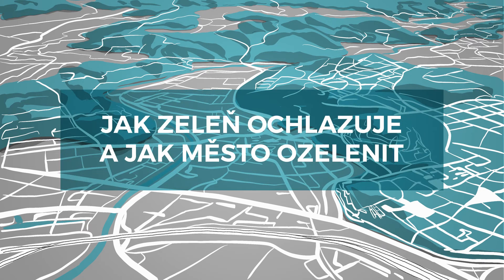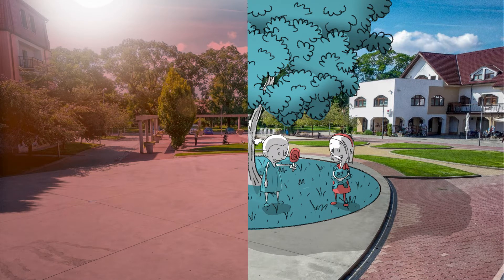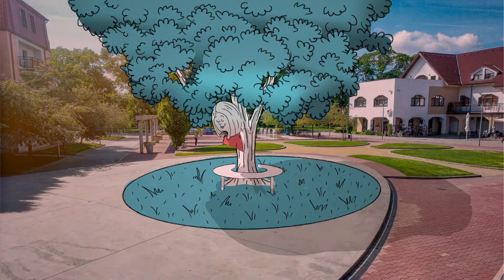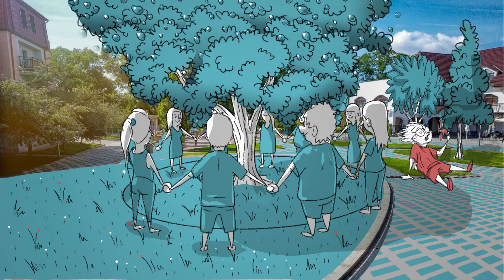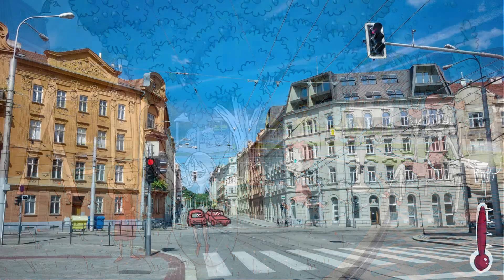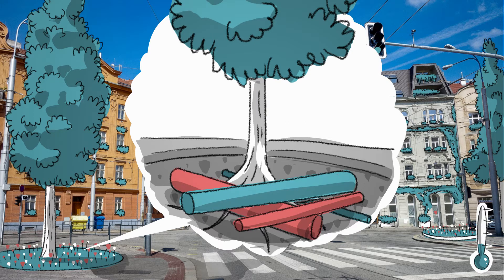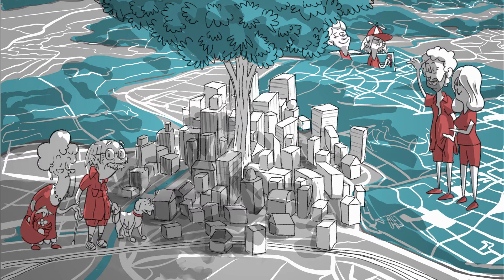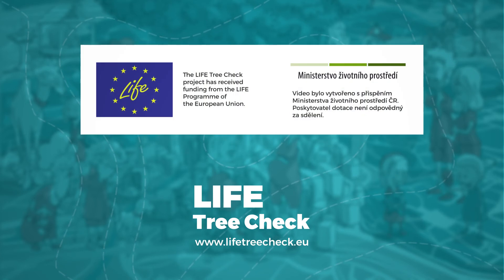How green spaces cool the cities and how to make cities greener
There are more and more tropical days every year and being in the city is becoming unbearable. Why does the city overheat in the summer and what role does the lack of greenery play in this? And most importantly - what can be done about it?

The video was produced by a consortium of LIFE Tree Check partners led by the Czech Environmental Partnership Foundation. The project has received financial support from the European Union's LIFE programme.